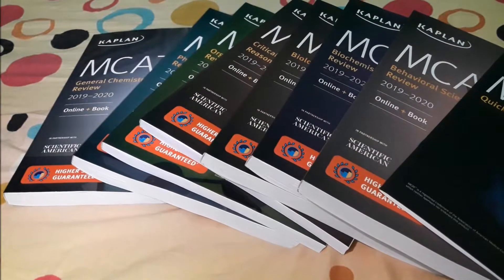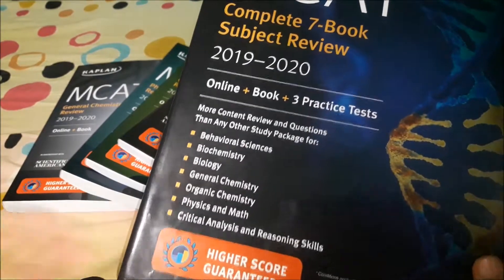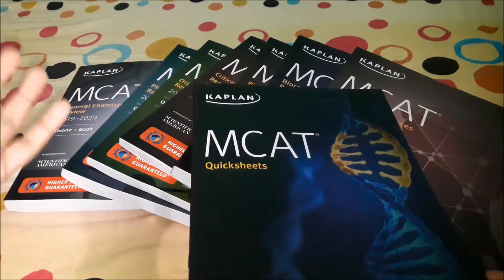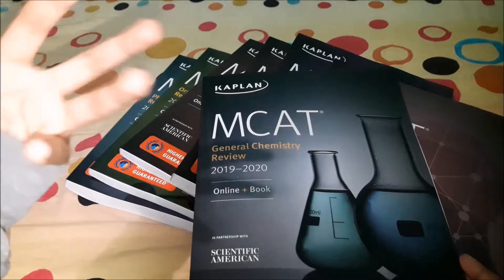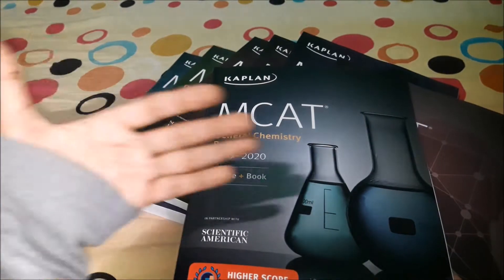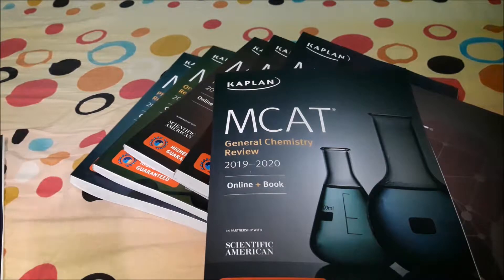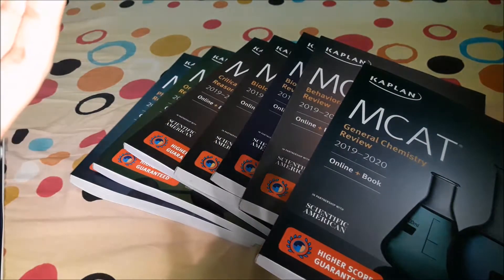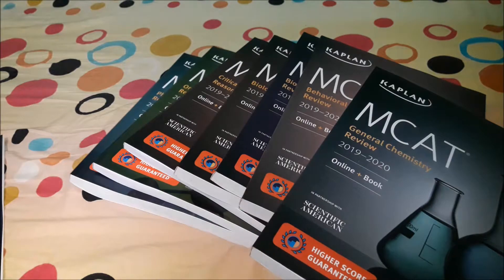Kaplan MCAT 2019-2020 review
books set